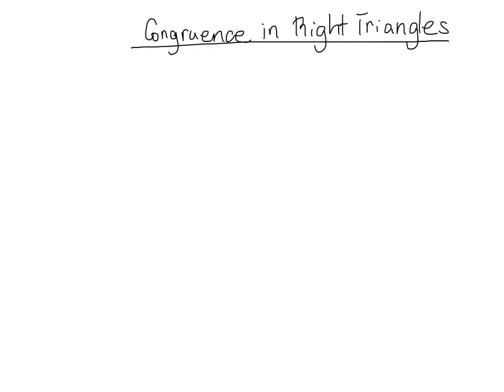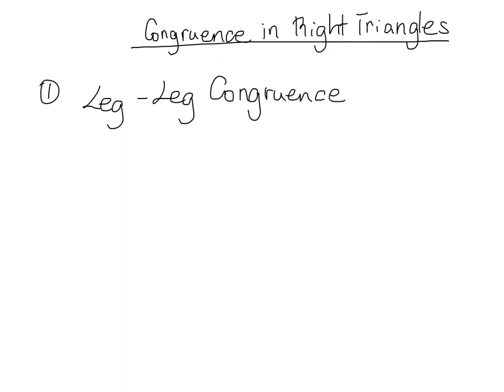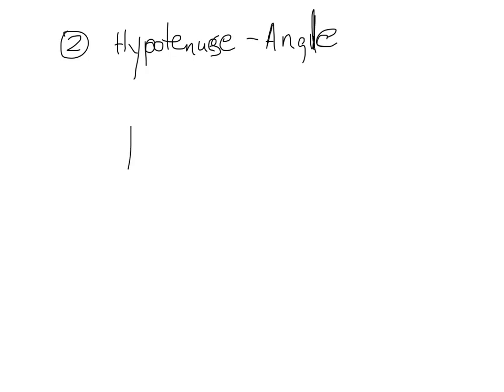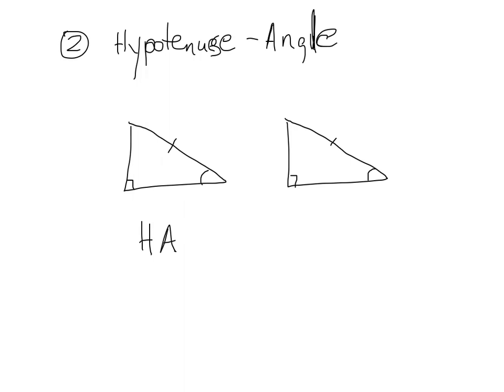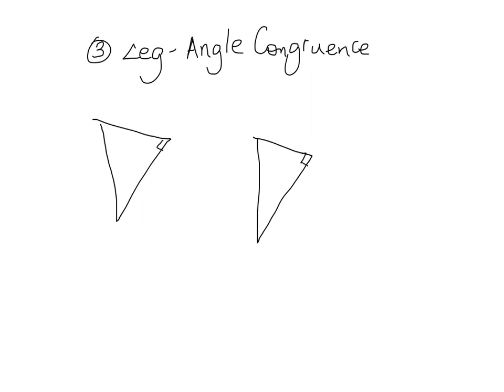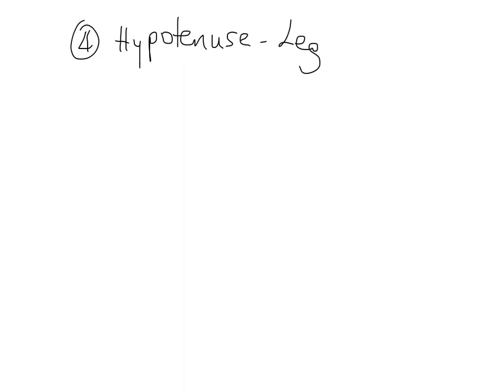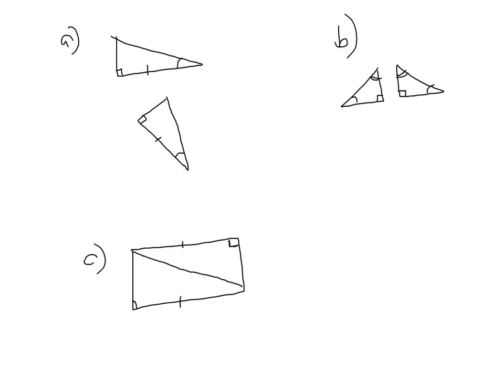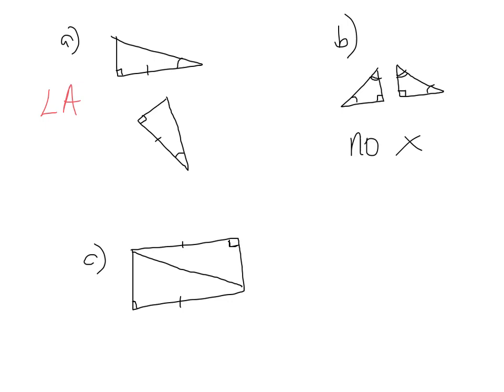Right Angle Congruence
Proofs using right angle congruence